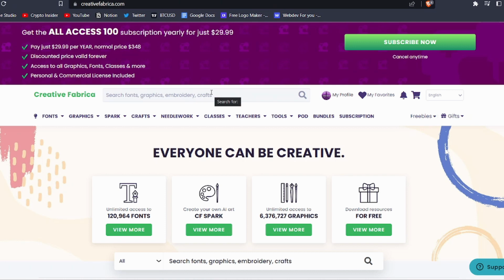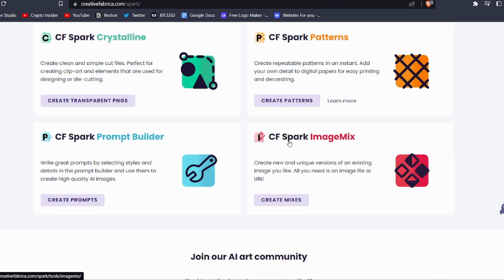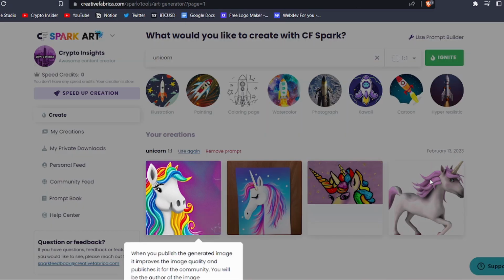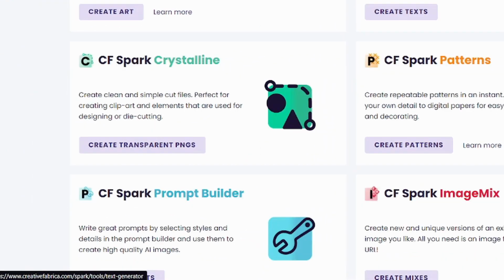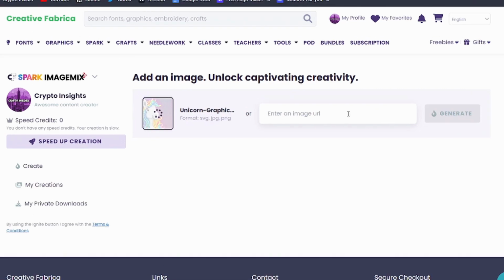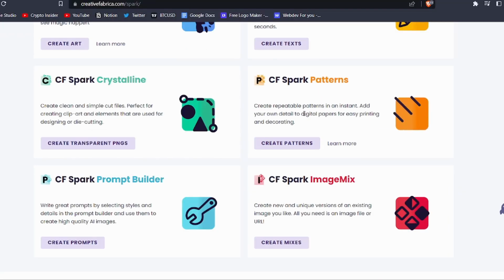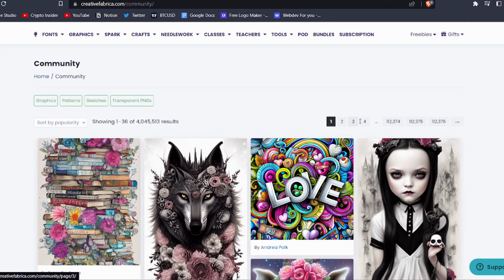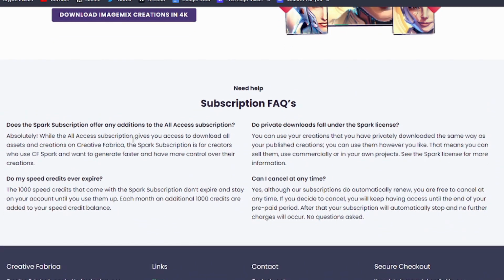CF Spark - The only AI Tool You Need to 10x Your Creativity in 2023!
In this video I will show you an AI tool that will satisfy all your creative needs in 2023. Make sure to watch the video till the very end.

Timestamps:
Intro 0:00